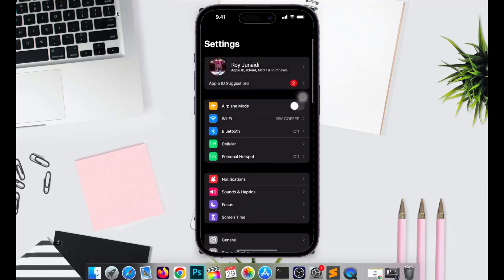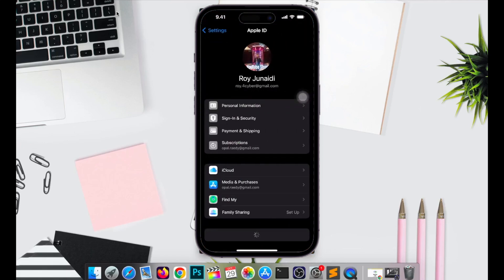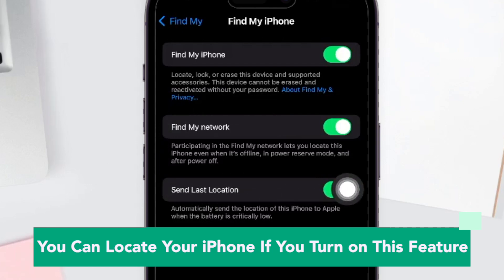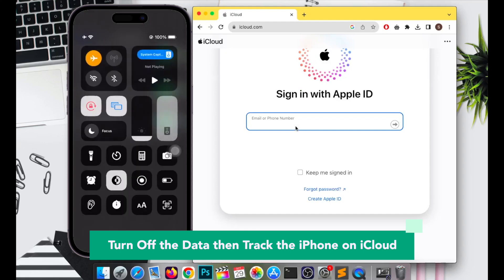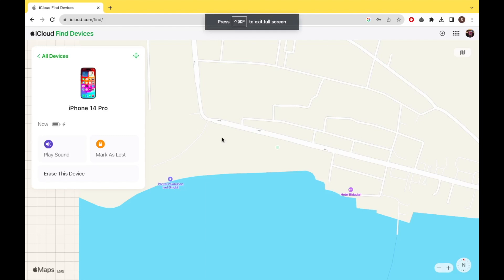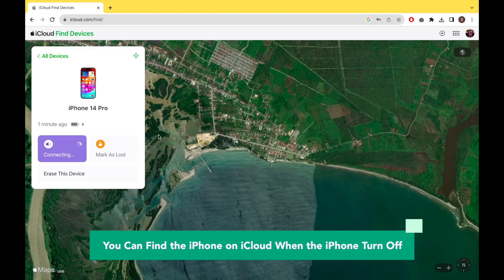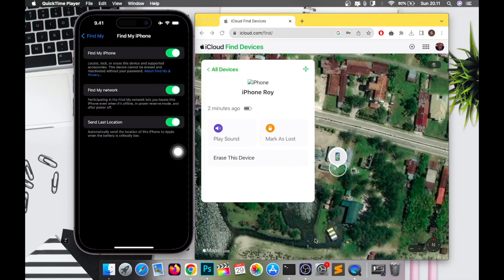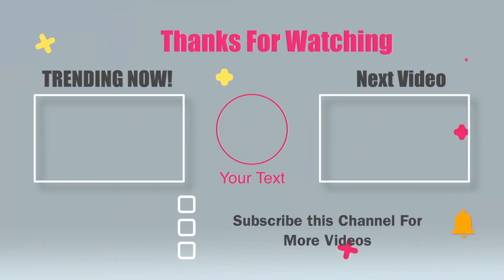How to Find Lost iPhone When Turn Off (Offline) WORK 100%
How to Find Lost iPhone When Turn Off (Offline) - Hi guys, today i will show you the tutorial about lost iphone and you can't track your iphone because the iphone turn off or offline. this video can Find a Lost iPhone Even If It's Dead or Offline. it works with any iphone ios 16 and ios 17.
Find My iPhone Offline? How to Find it Back easily!